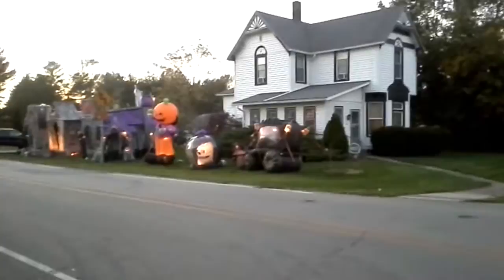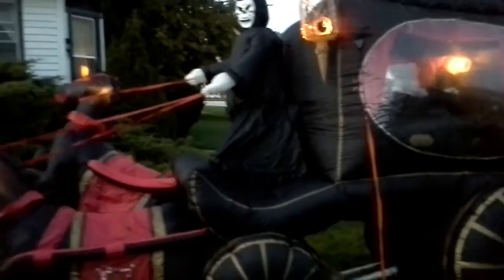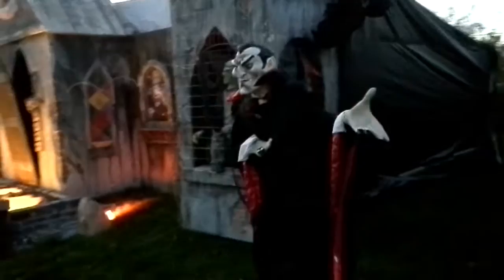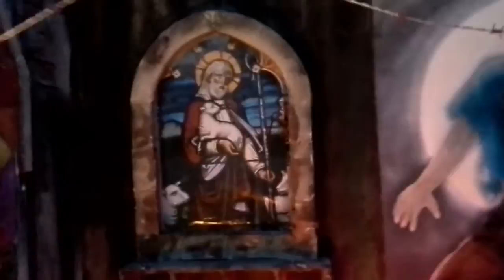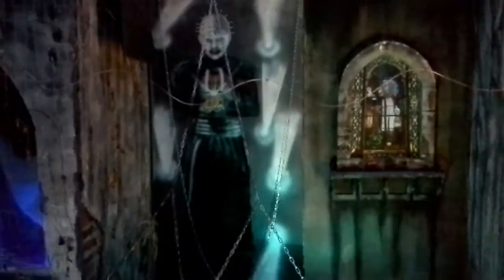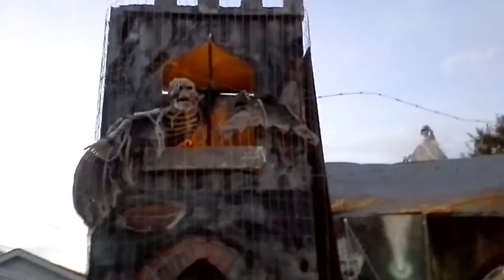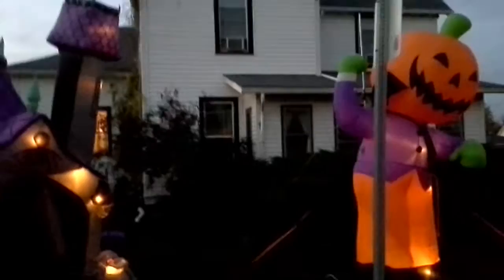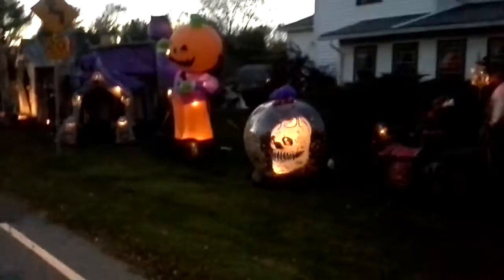Backyard haunted house in small town Indiana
This is my haunted house for 2014. It took 1 year of weekends to build. Over budget and totally exhausting but really fun.